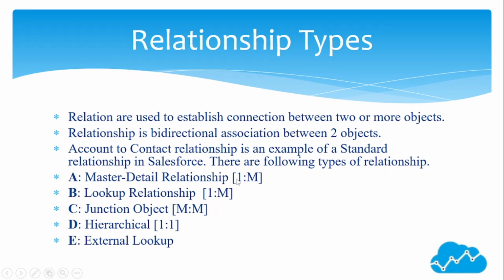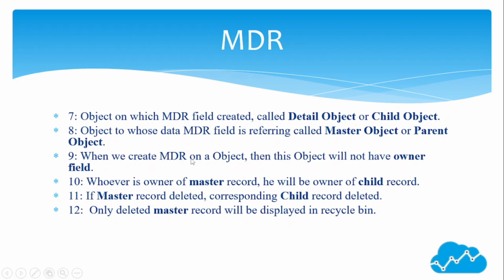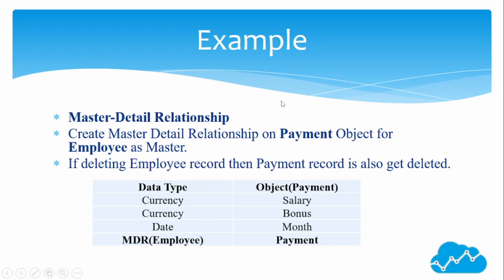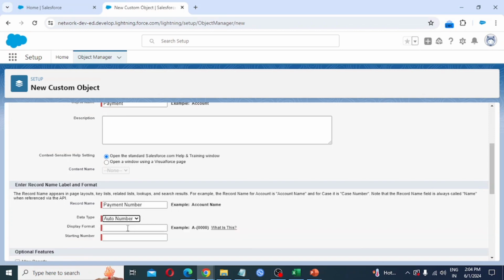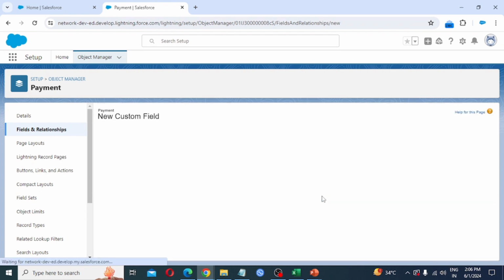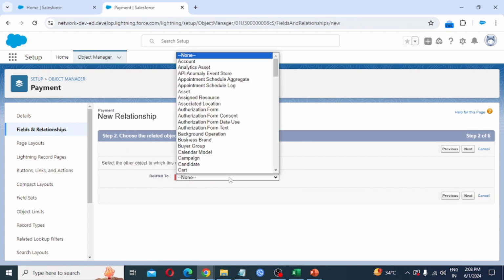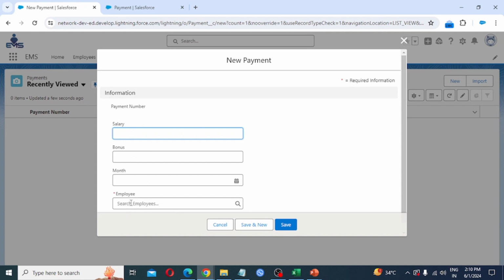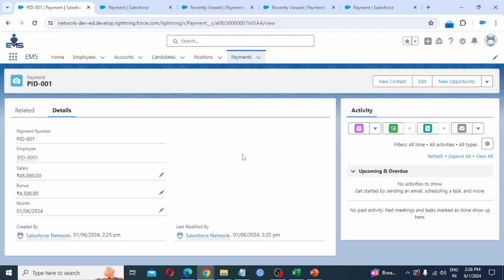Master-Detail Relationship in Salesforce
Hello Everyone,

In this video we are going to see how to create Master-Detail Relationship in Salesforce.